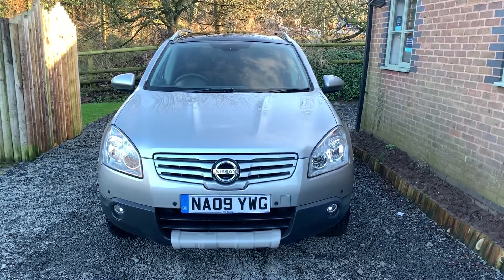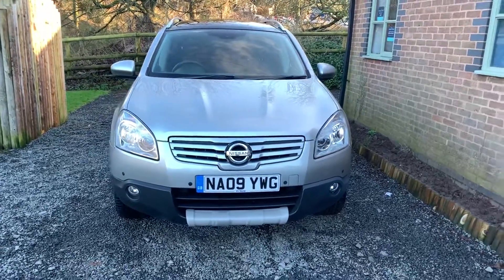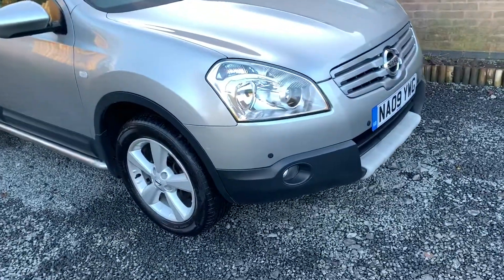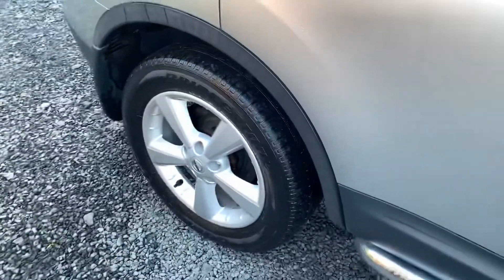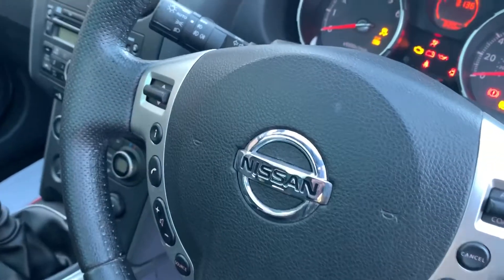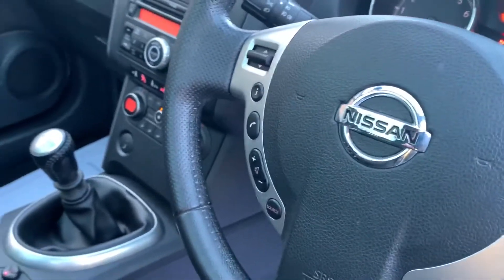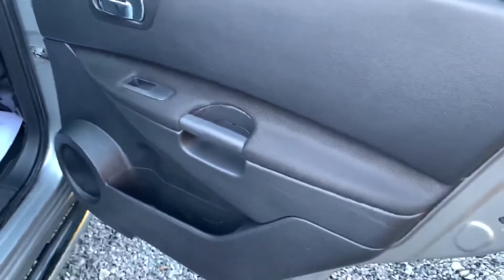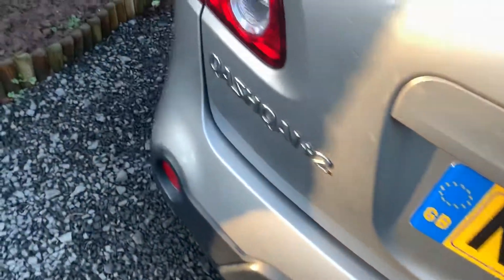17 January 2020